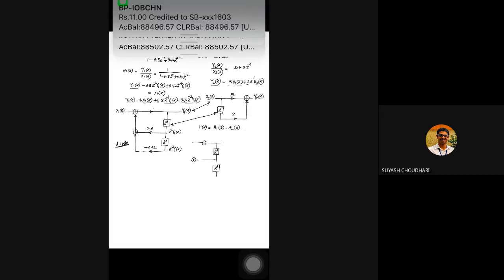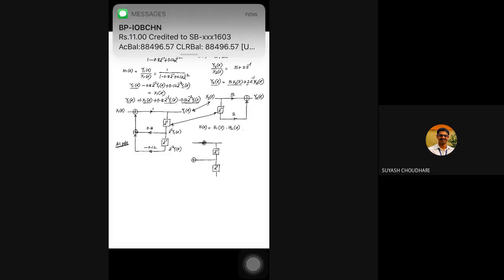Direct Form II Realization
Direct Form II Realization of FIR and IIR Filter